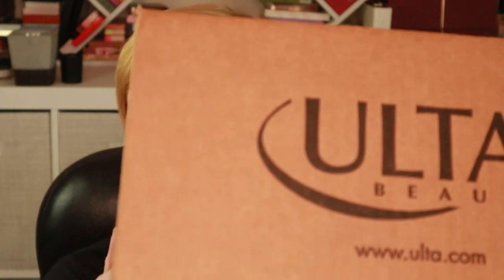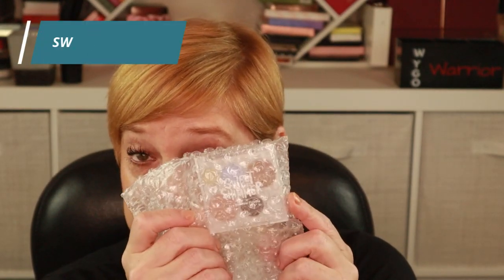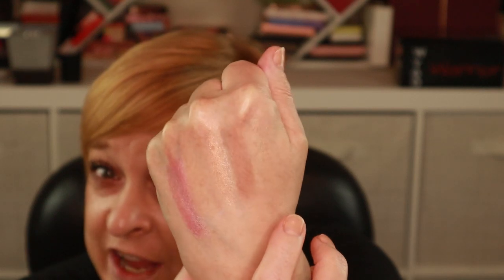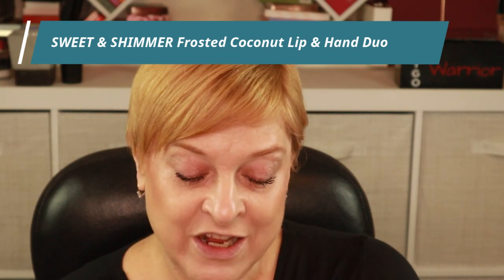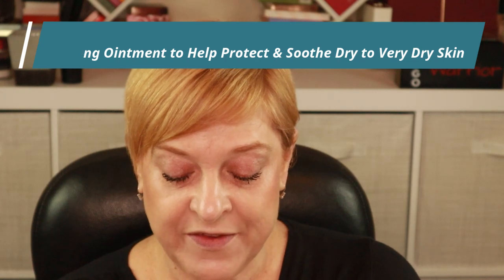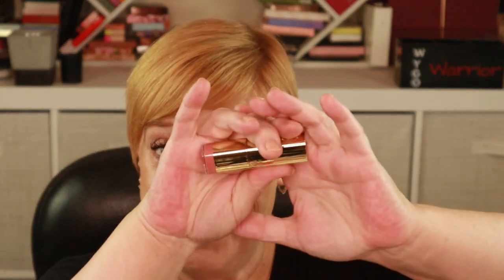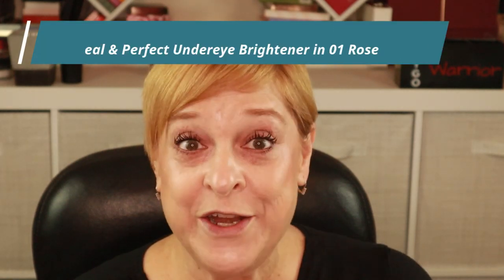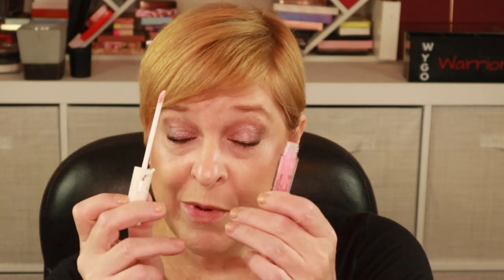Nov 2024 ULTA Haul + Try on! | New Brand Discovered!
Sharing and trying on what I found on sale at Ulta including a new (to me) brand!

***SPOILER ALERT***

◇ CERAVE Healing Ointment to Help Protect & Soothe Dry to Very Dry Skin

If you want to support me THANK YOU! ❤ 😊  You can do so by using any of the following links when you shop.